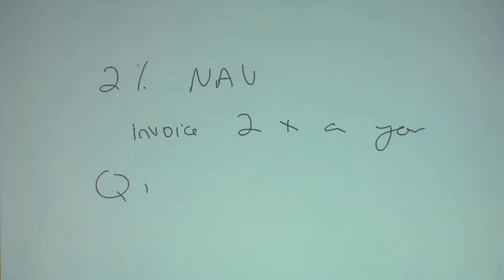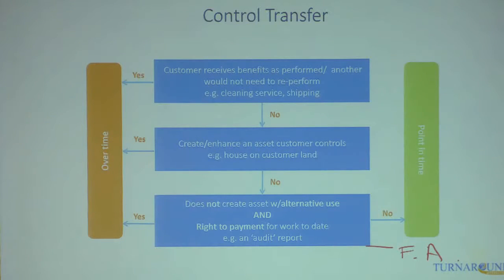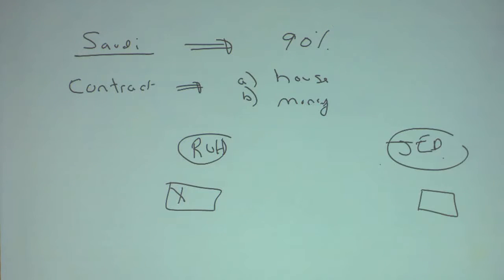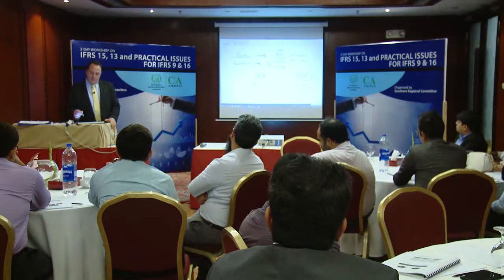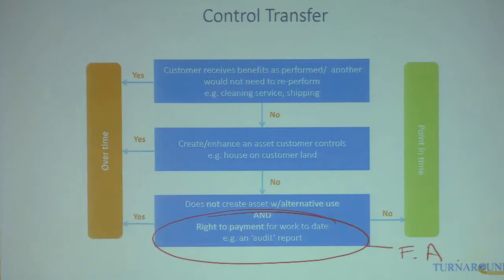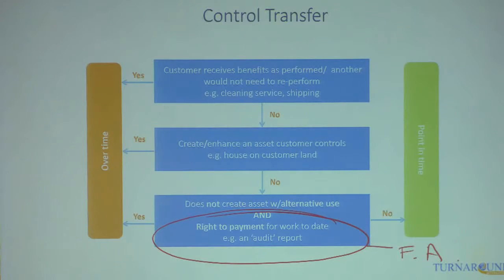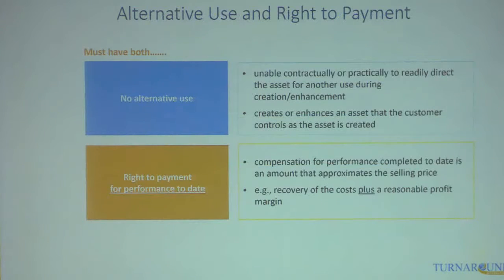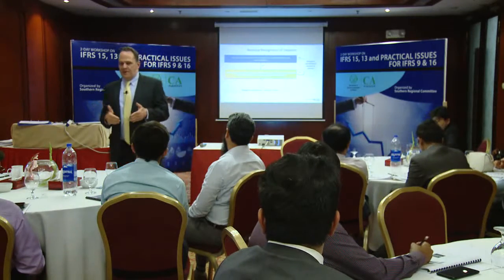ICAP 2-day workshop on IFRS 15, 13 and Practical Issues for IFRS 9 & 16-12